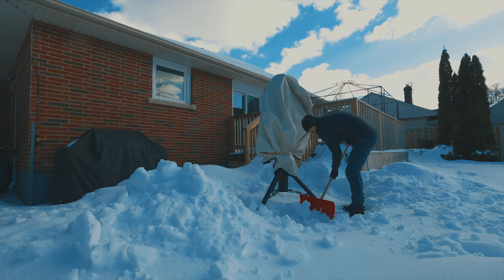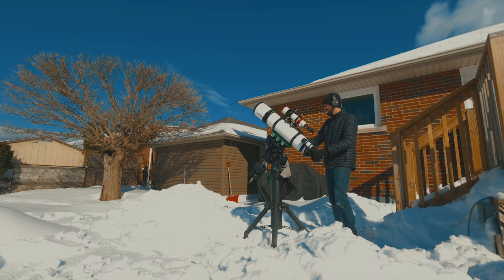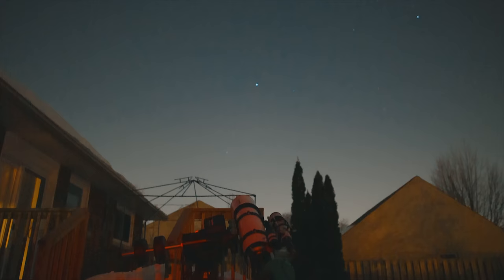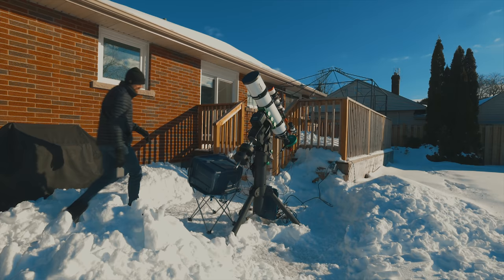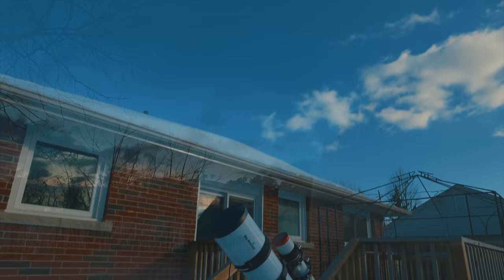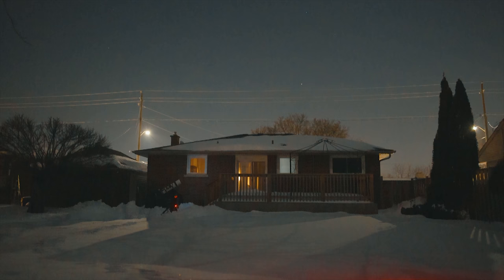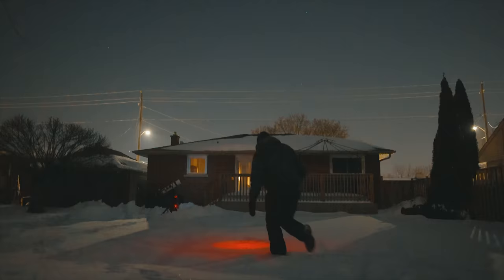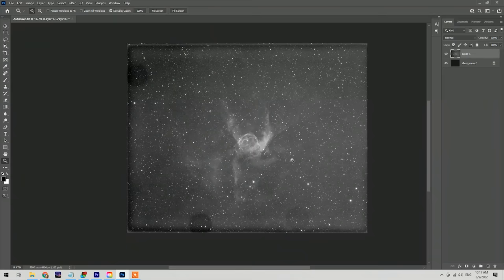Photographing THOR'S HELMET through my telescope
In this video, I photograph a spectacular nebula in Canis Major known as "Thor's Helmet".

I've been taking pictures of nebulae in the night sky for a while now. It's not easy, but the challenges are what make astrophotography so rewarding.

Sometimes, life gets in the way of this hobby. Spending a night in the backyard on a weekday isn't always practical, and I have to make sacrifices.

However, the rewards of this effort (I believe) far outweigh the pain.

Thor's Helmet (NGC 2359)

Camera: Starlight Xpress Trius 694 Mono
Telescope: Sky-Watcher Esprit 150
Filters: Astronomik 6nm Ha, 6nm OIII
Mount: Sky-Watcher EQ8-R Pro
Guide Camera: Starlight Xpress Lodestar X2

2022
25 x 5-minutes Ha

2020
22 x 6-minutes Ha
13 x 6-minutes OIII